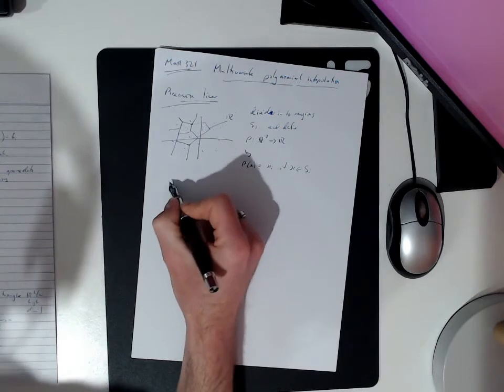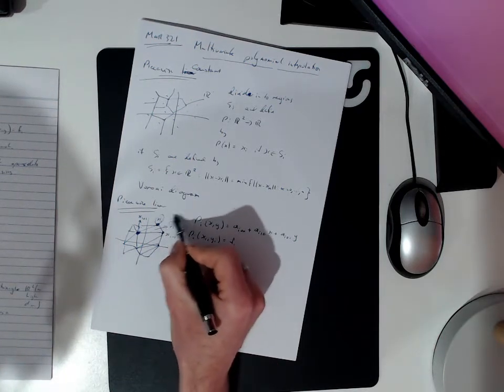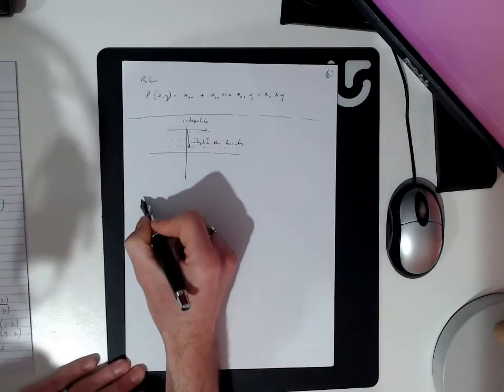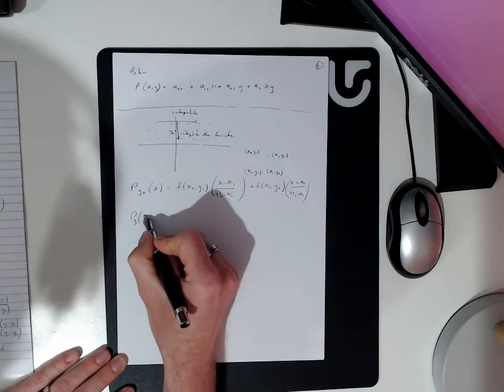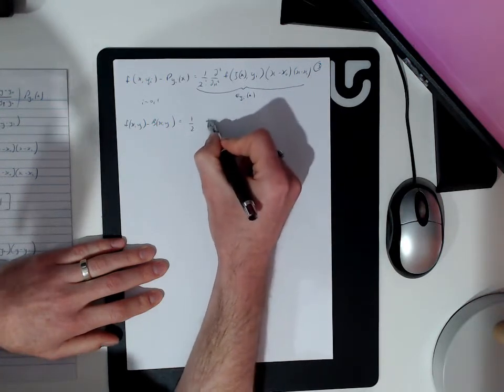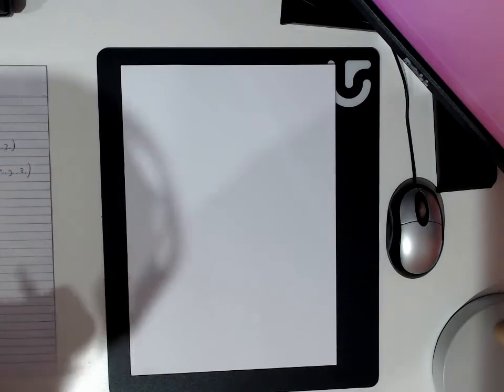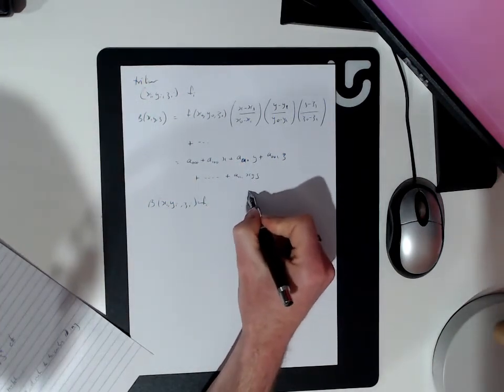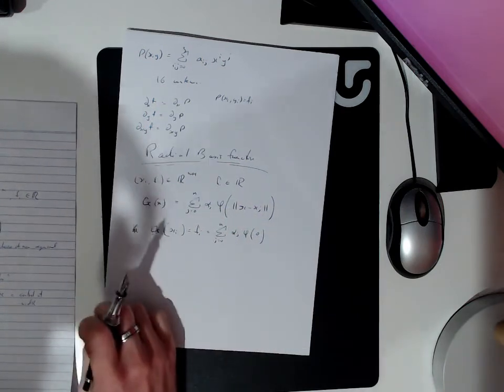Math321 multivariate interpolation